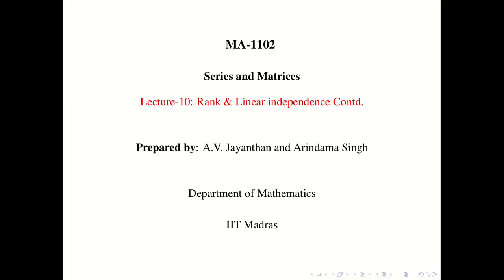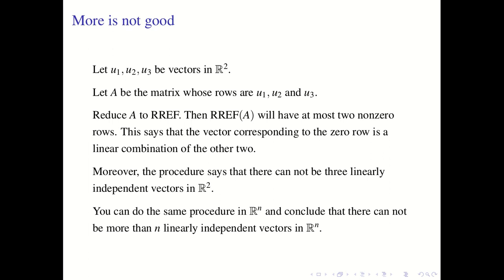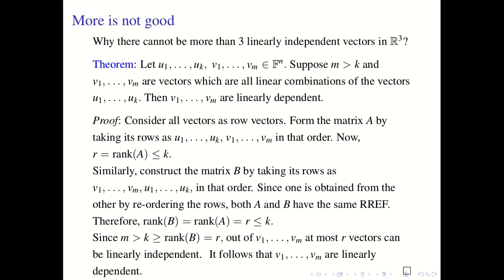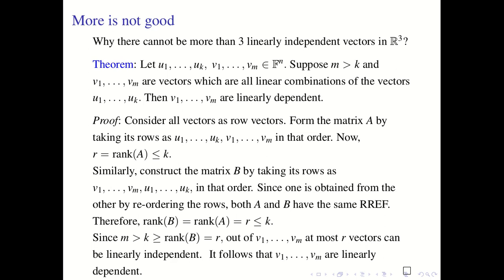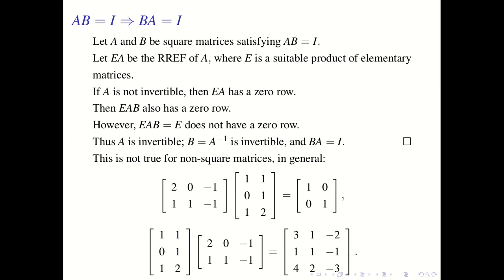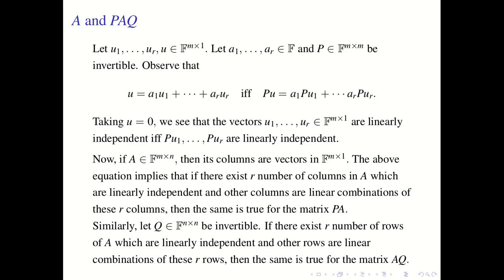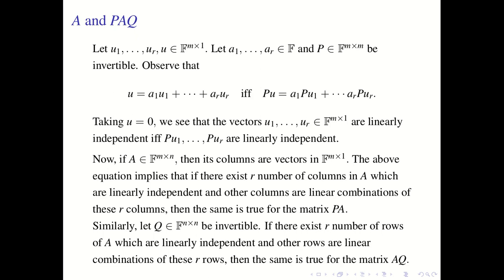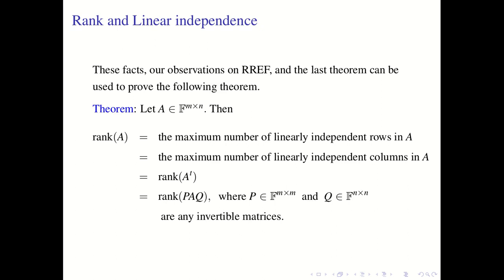Lecture 10: Rank and Linear Independence Continued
In this lecture, we continue our discussion on the relation between and rank of a matrix and linear independence of its rows and columns.